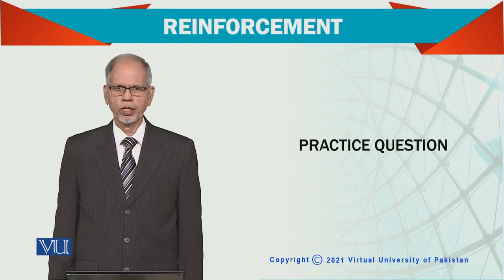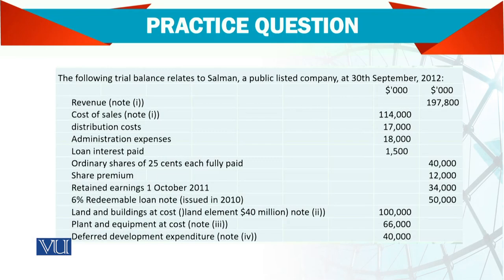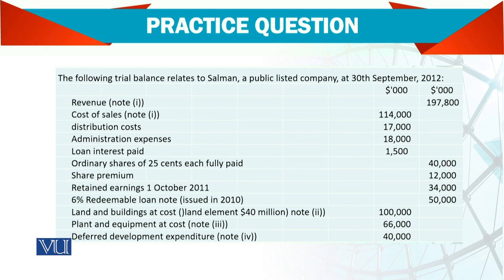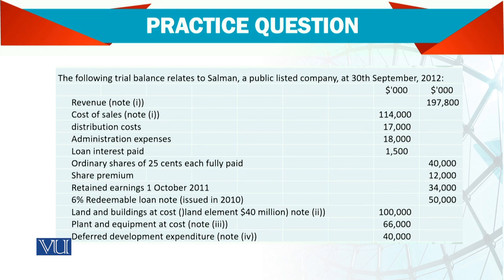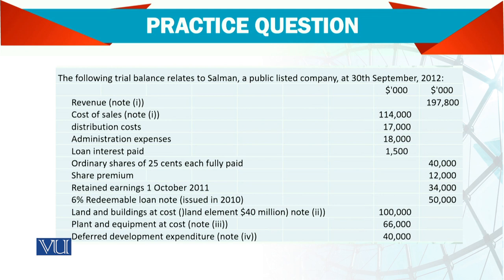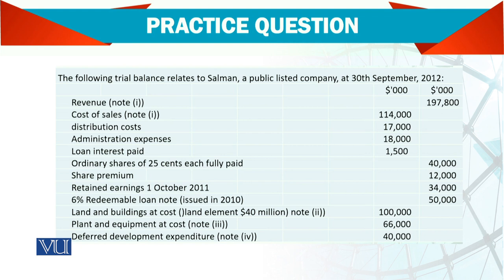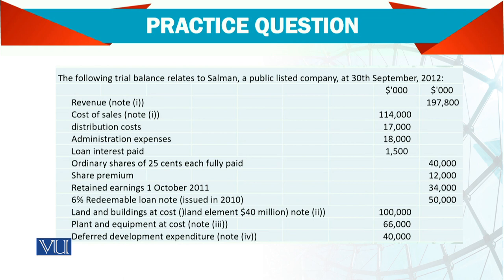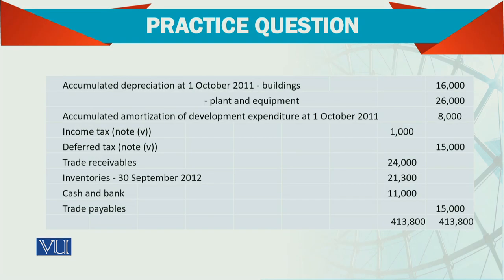Advanced Financial Accounting | FIN711_Topic203